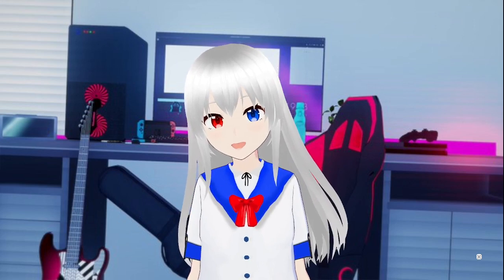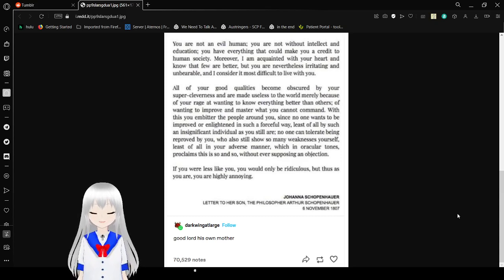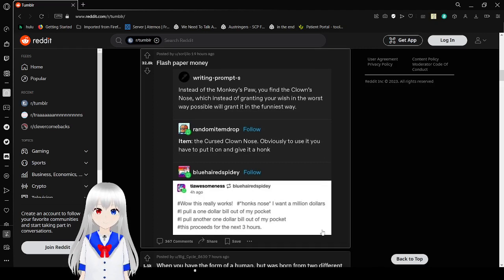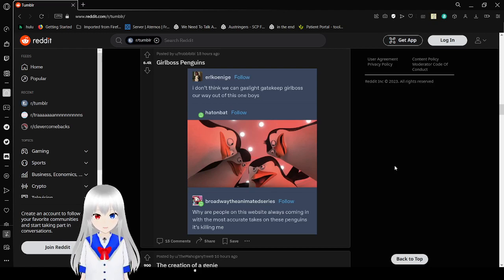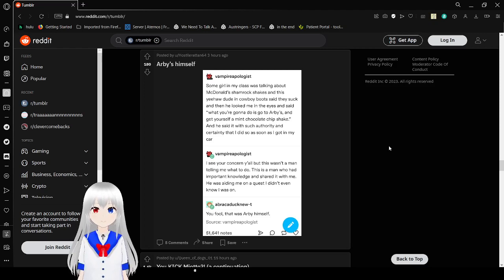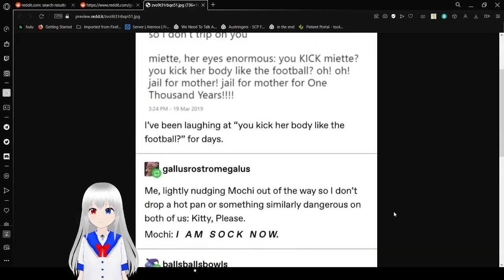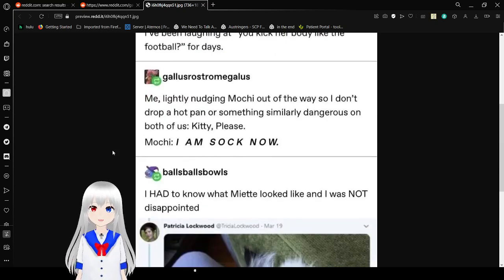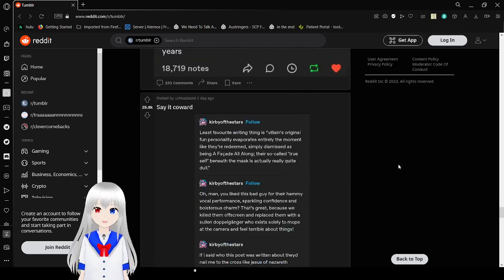pls help, the tumbling addiction is stronk (real)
jail for 1000 years!